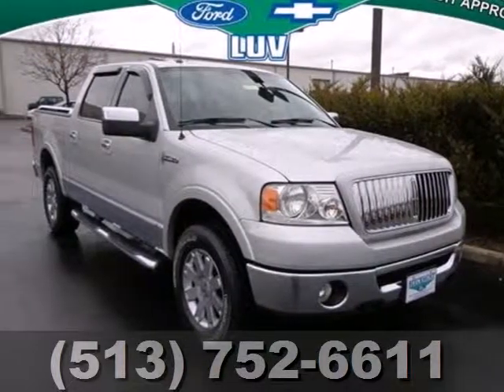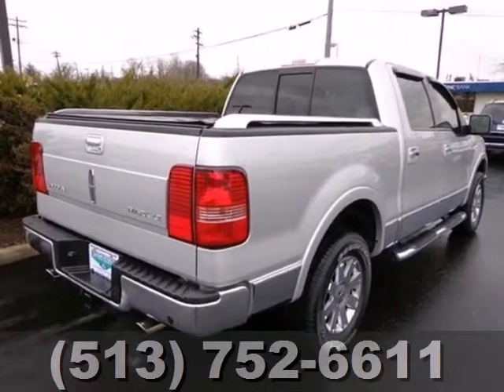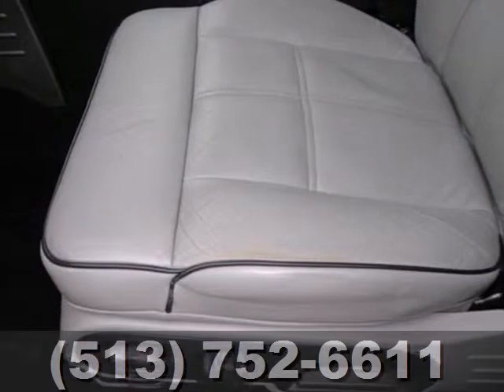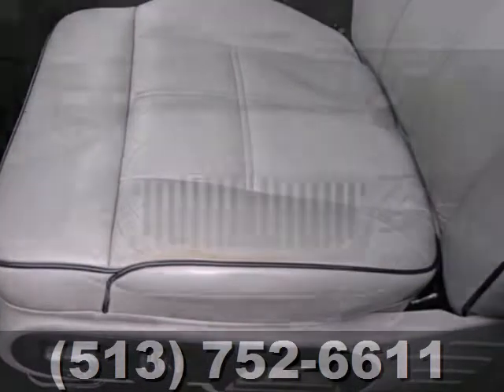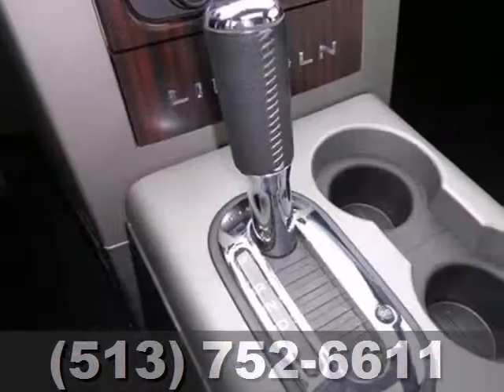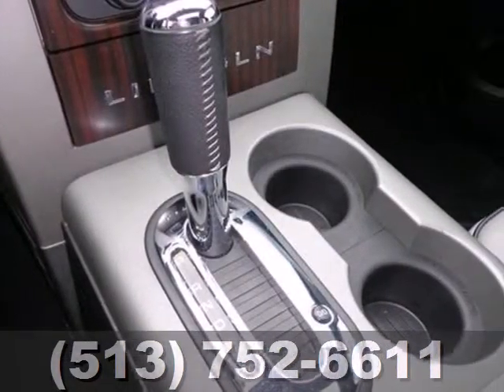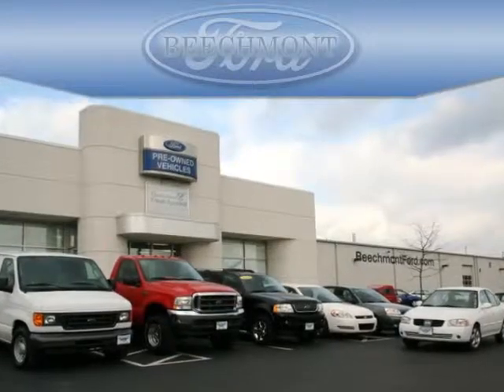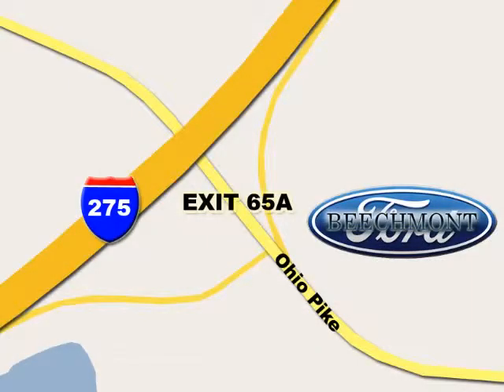2006 Lincoln Mark LT Cincinnati Dayton, OH T13-635A - SOLD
SOLD SOLD - Call or visit for a test drive of this vehicle today!